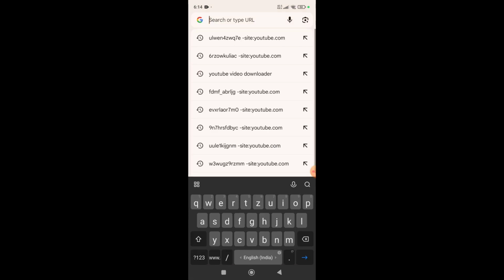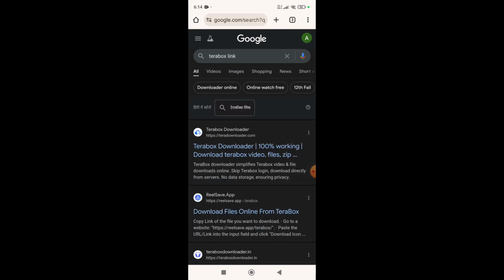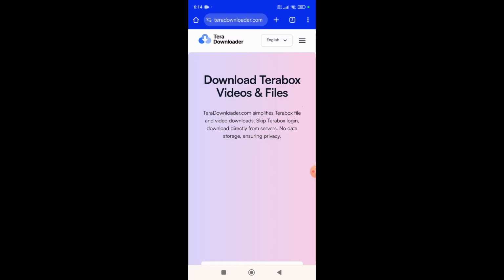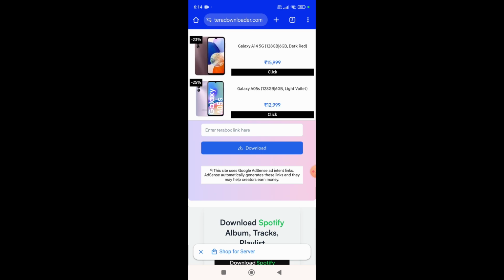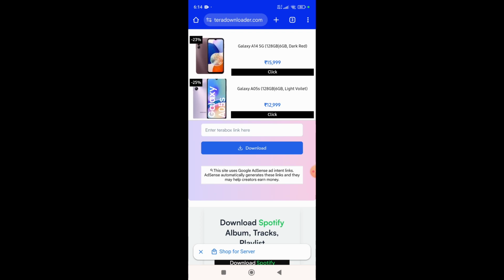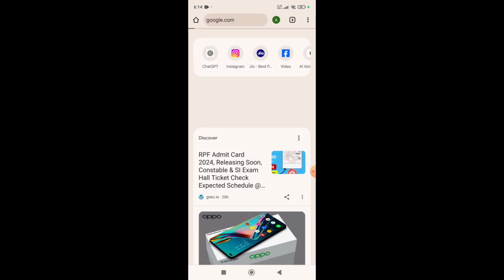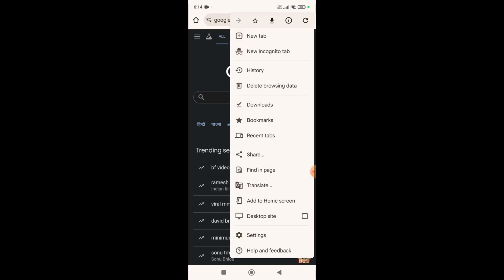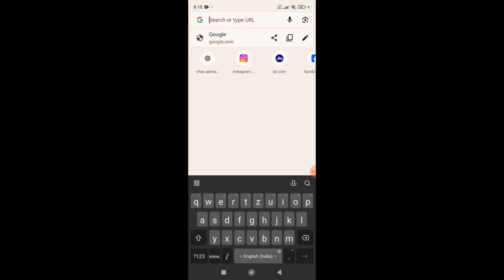How to Open TERABOX VIDEO Link Without App (2024) QUICK & EASY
In this video, I'm going to show you how to open terabox video link without app.